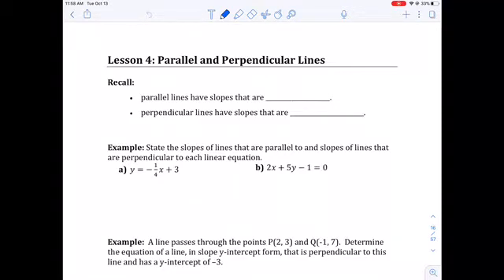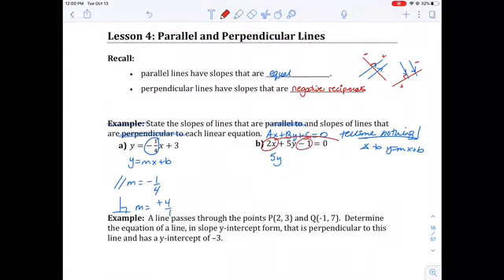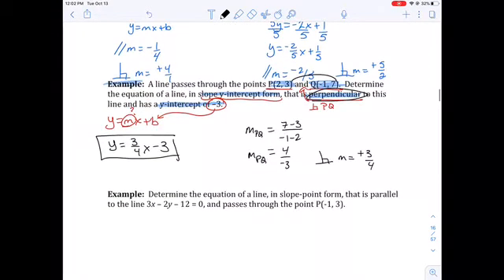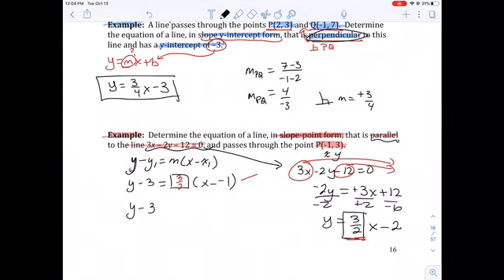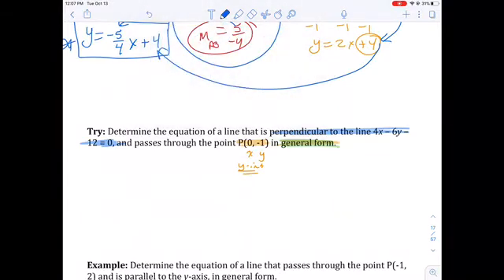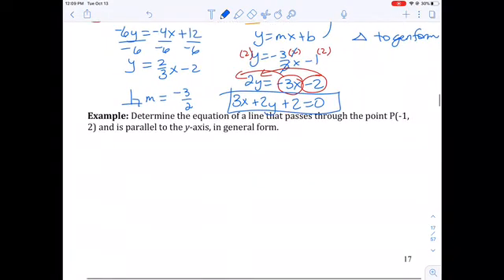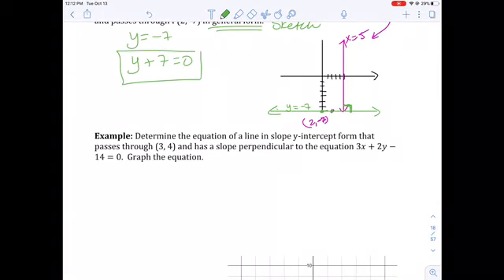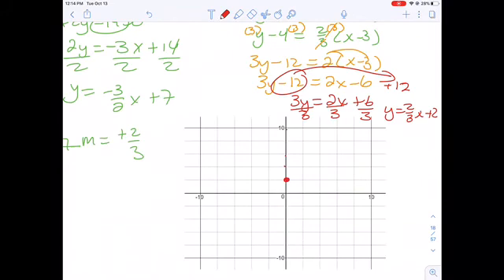Linear Equations Lesson 4: Parallel and Perpendicular Lines